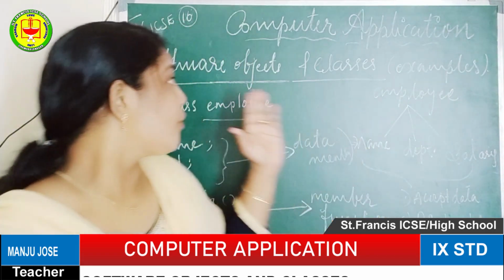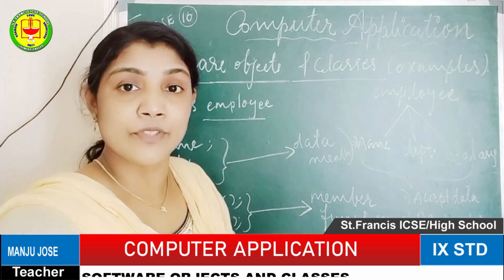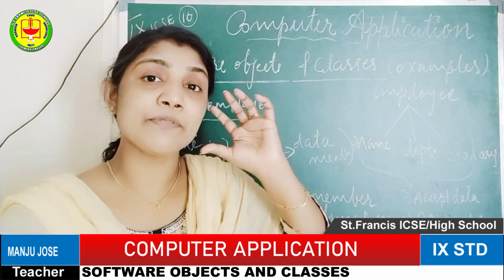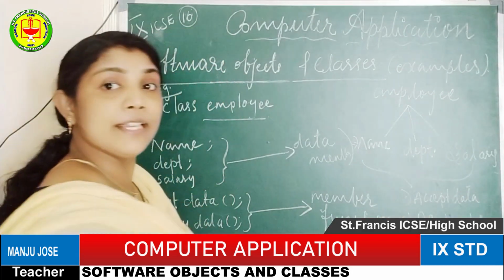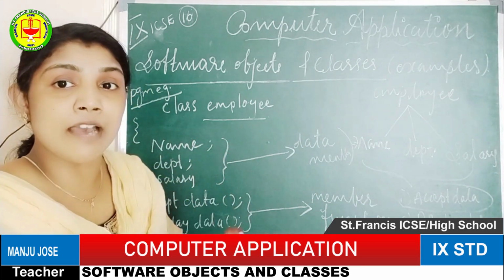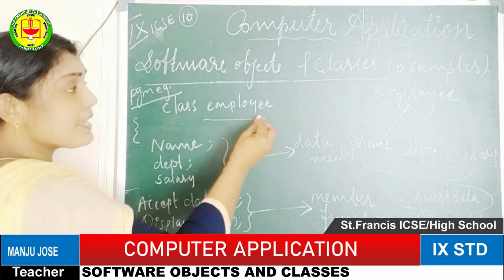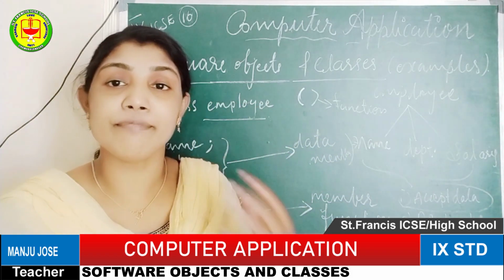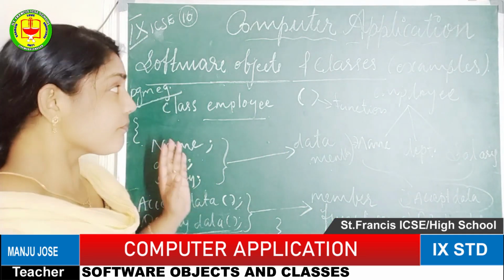COMPUTER APPLICATION IX STD CLASS 16